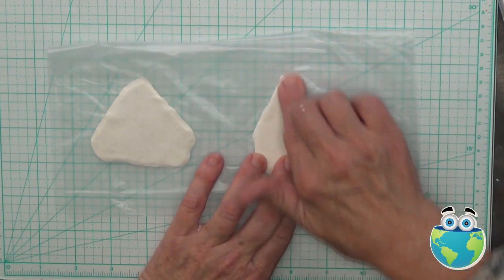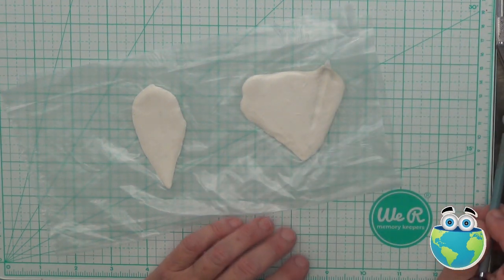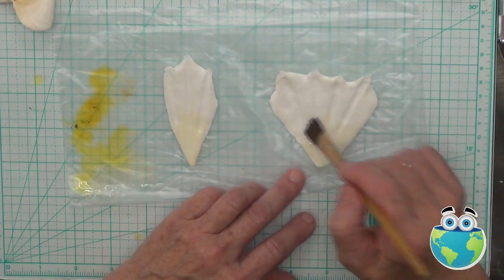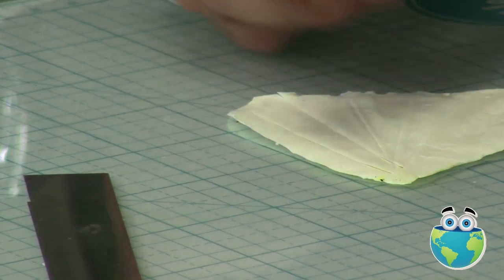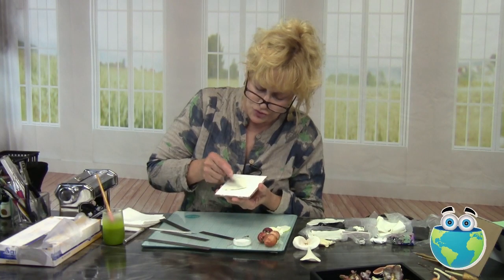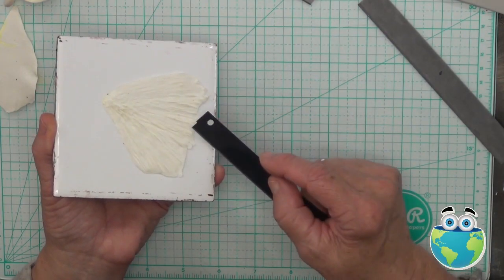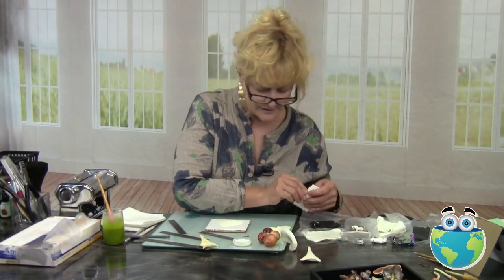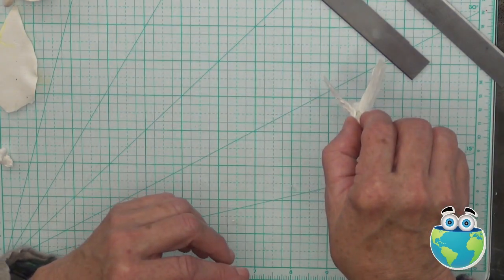Sneak Peek of How to Create Realistic Mushrooms from Polymer Clay with Jana Benzon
Students will learn proper ways to fully cure polymer for a super durable finish, even when creating thin and delicate components, how to efficiently and easily condition polymer clay — yes, even the old, hard stuff, and how to handle the clay in ways that will assist in creating museum-quality pieces. Additionally, the many tips and tricks that Jana has learned and developed over her years of teaching will be sprinkled throughout our course time together!